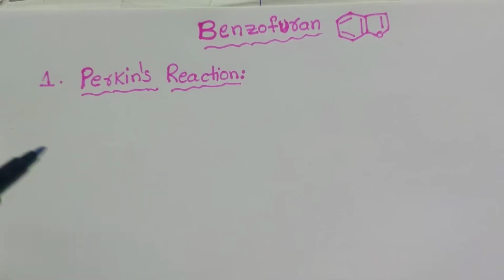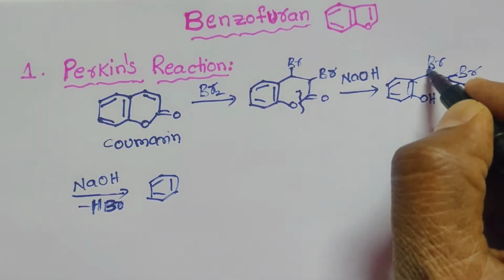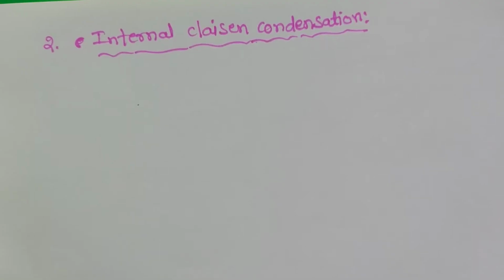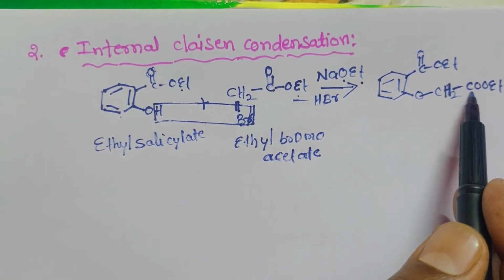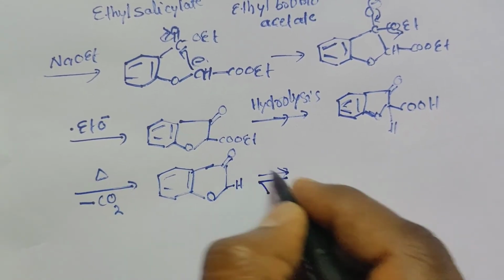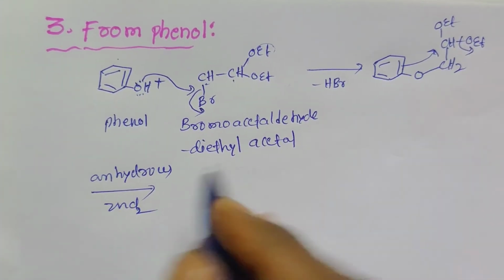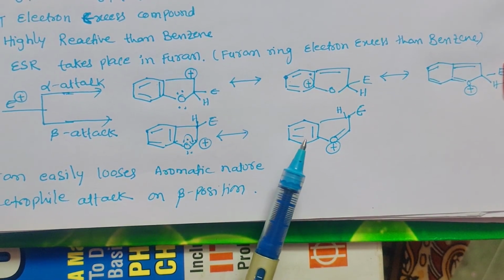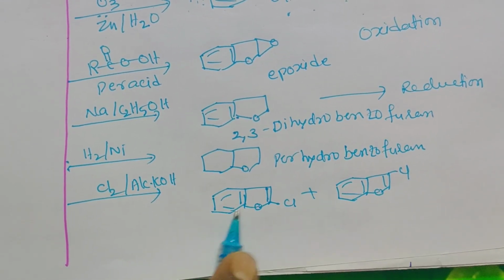Preparation and Properties of Benzofuran#Synthesis of Benzofuran